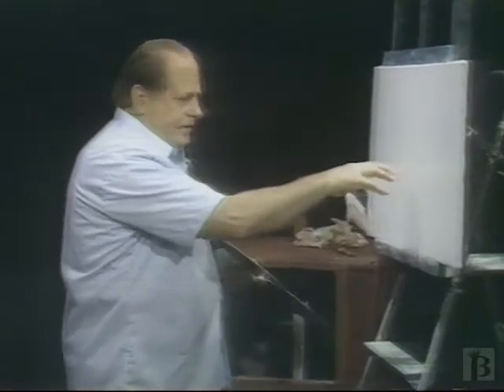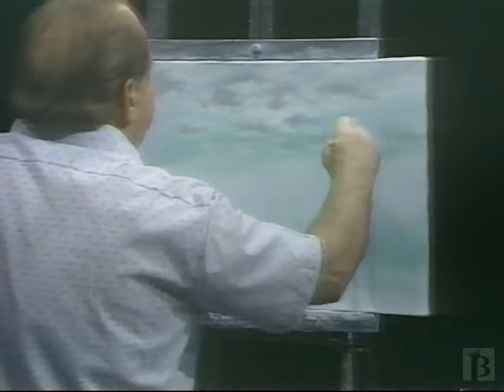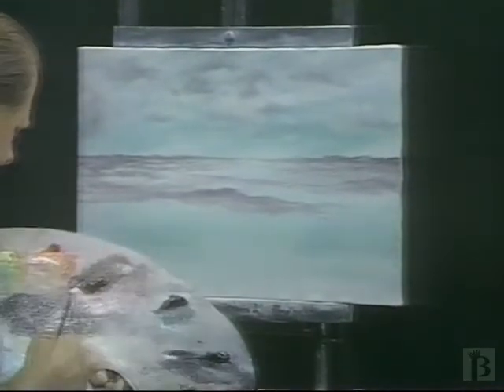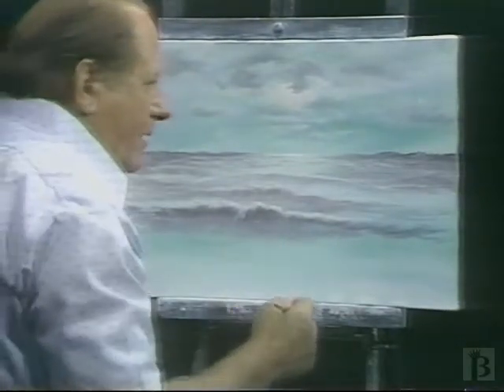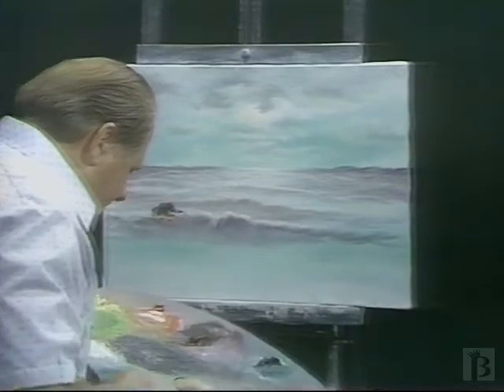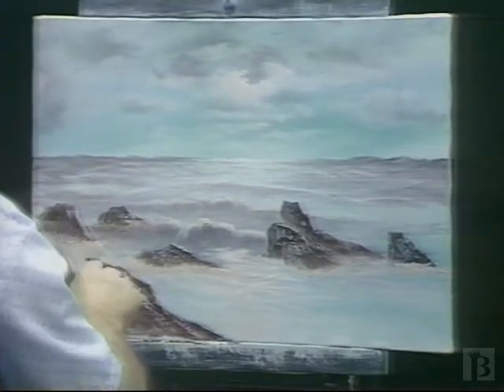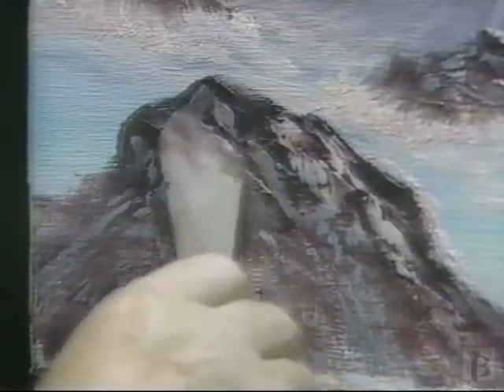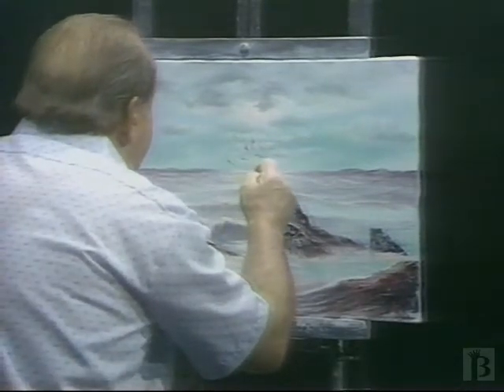Bill Alexander - The Magic of Oil Painting - Rocky Shore 1982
Here we meet the guy who taught Bob Ross, Bill (William) Alexander. This was recorded on beta in November of 1982. Rocky Shore.